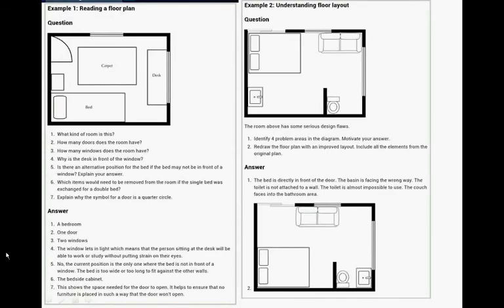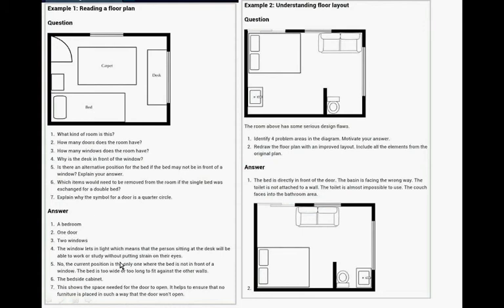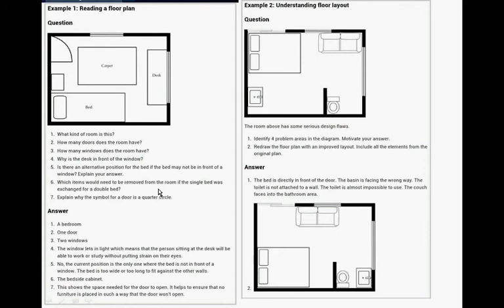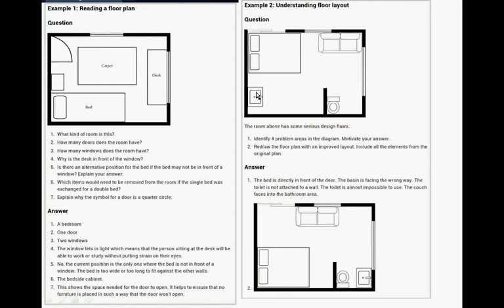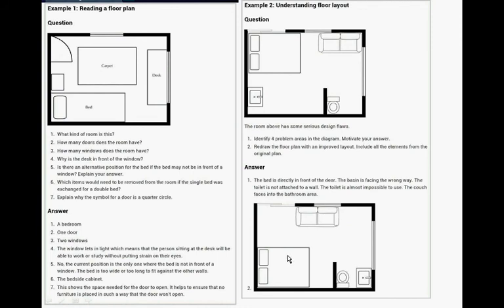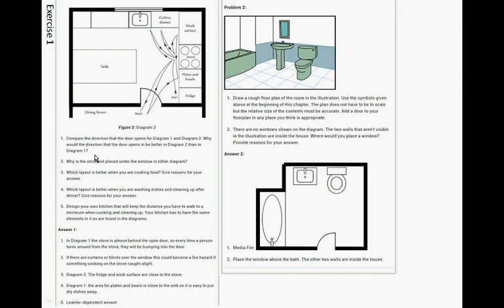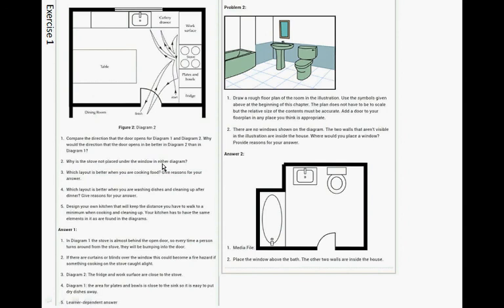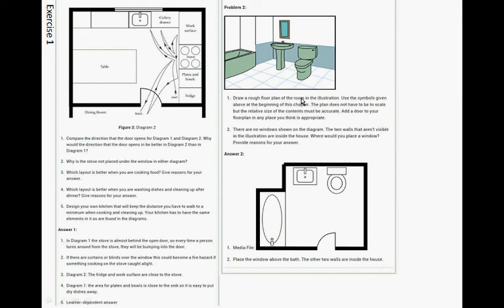Assembly diagrams, floor plans and packaging lesson 2 memo